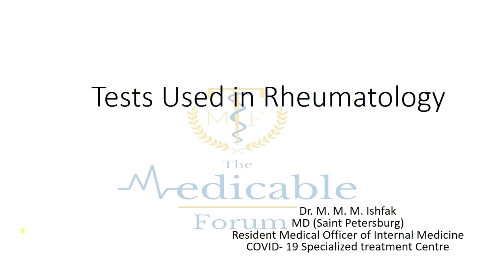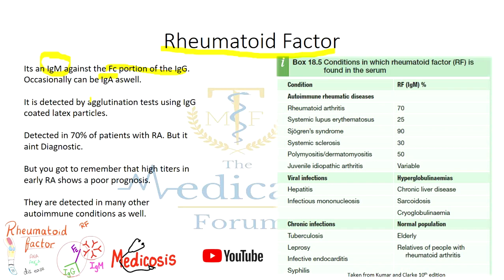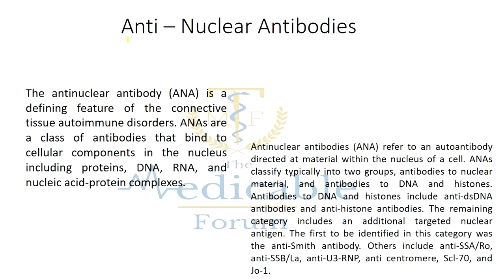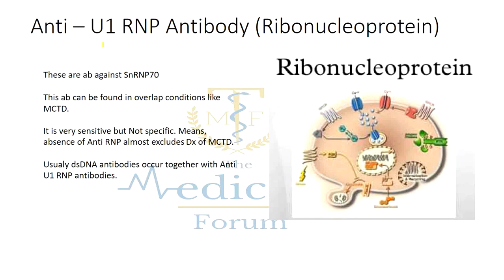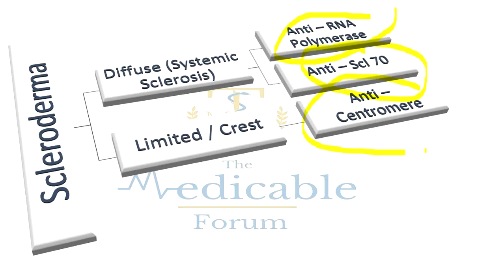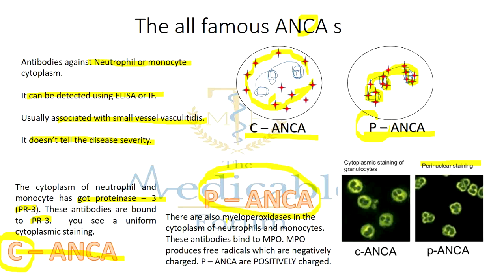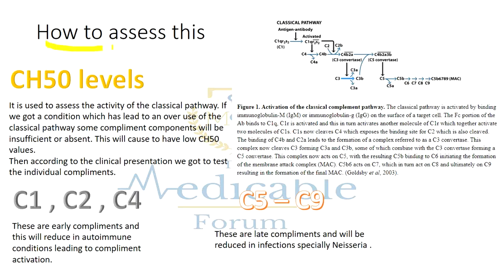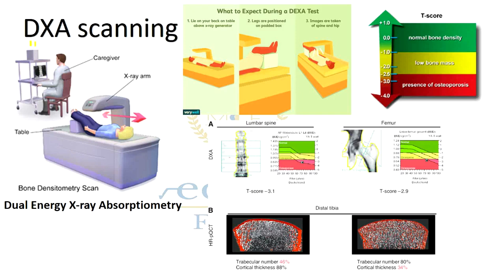Tests Used in Rheumatology ( Core Concepts)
This video gives  brief overview on the investigations which are done in rheumatology. This gives  cover up for your undergrad finals, and even Post grad medicine as well.
do check out more video tutorials on our channel. leaving your feedback as comments is highly appreciated.